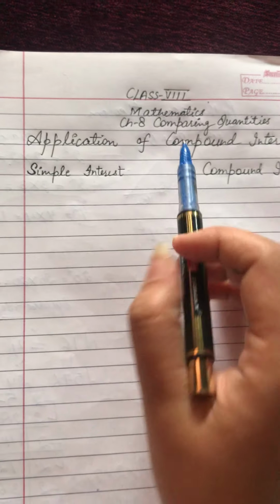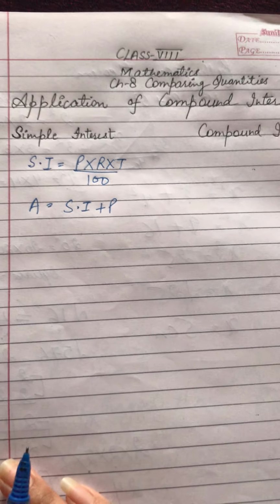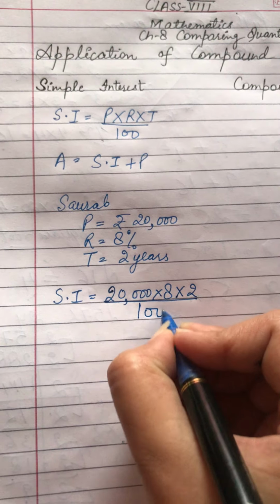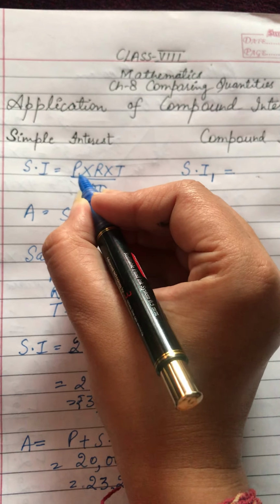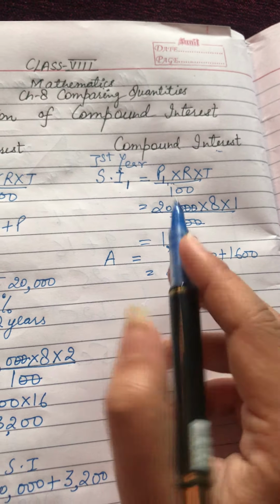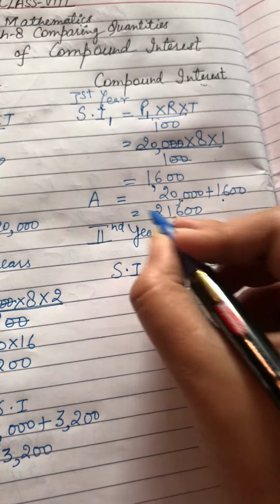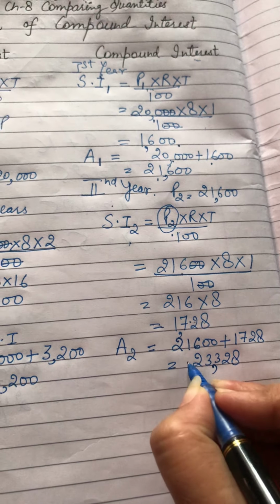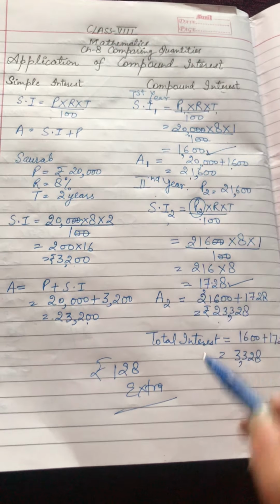Topic- Compound Interest Ch-8 Comparing Quantities